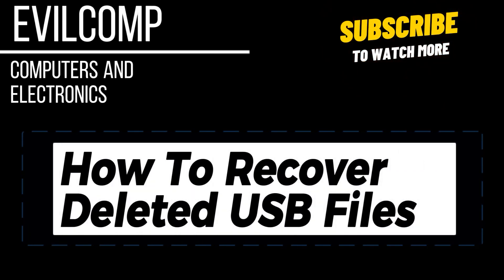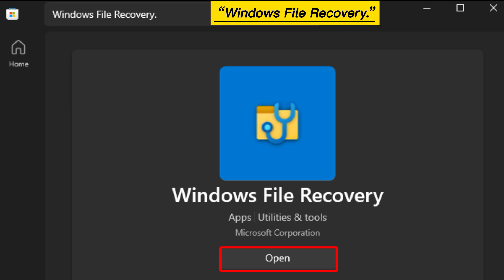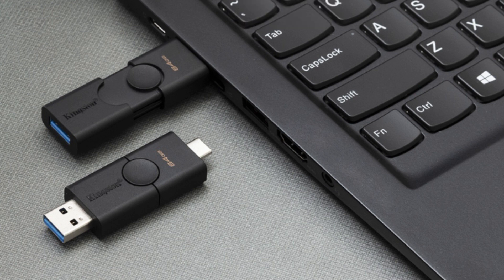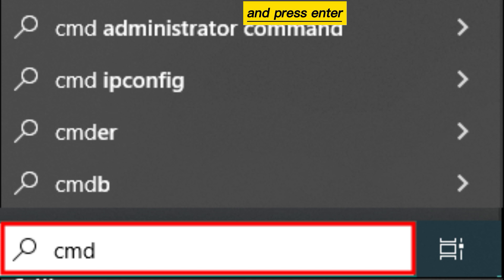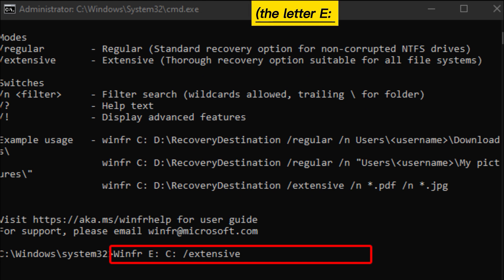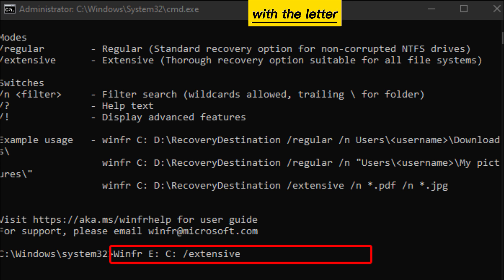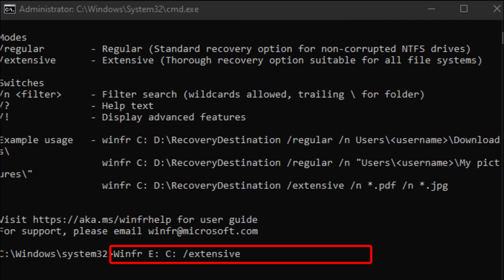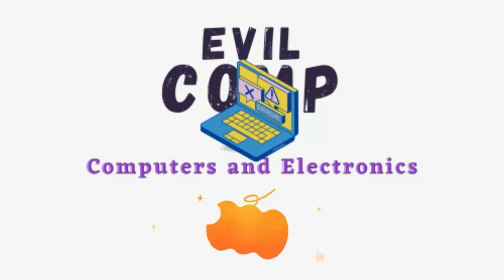How to Recover Deleted USB Files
Unplugging your USB drive while it’s in the process of transferring files isn’t a good move. Doing so may cause file loss if the transfer is not completed. Files can also go missing if the drive is infected with malware or the power supply to the device is interrupted. If you experience deleted USB files, regardless of how it happened, there are ways to recover them.

Use the In-Built File Recovery Tool on Windows
Due to the high demand for data recovery software such as Disk Drill, Microsoft released its own version, Windows File Recovery. This recovery has been available since Windows 10 version 2004 and later versions. This option can be used to recover deleted files from USBs. The only shortcoming with the option is that it lacks a graphical user interface making it hard to compete with third-party software options. To recover files using this method

1-Open the Microsoft Store and download “Windows File Recovery.”
2-Connect the USB to your PC and master the assigned letter (drive letter).
3-Open the CMD or Windows Terminal as an administrator.
4-Enter the command: “Winfr E: C: /extensive” (the letter E: should be replaced with the USB drive assigned letter. Replace letter C: with the letter assigned to the destination device the files will be stored after recovery).
5-Wait as the recovery completes.